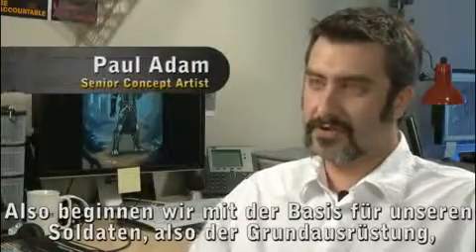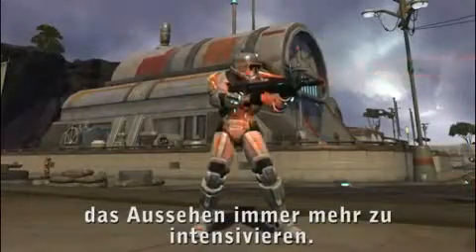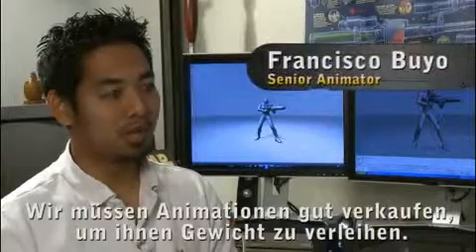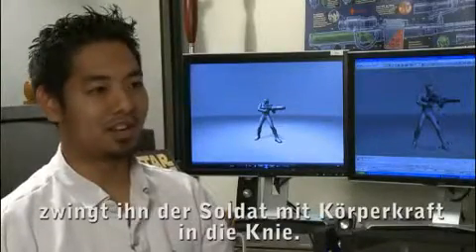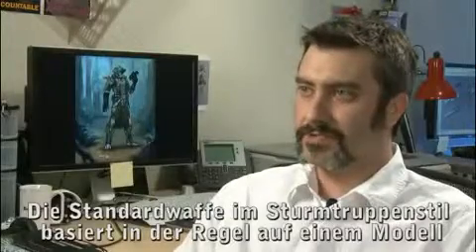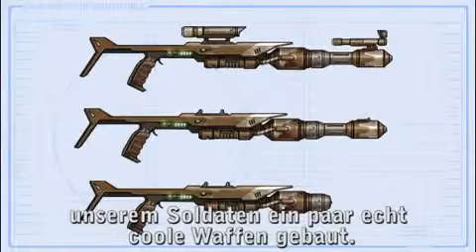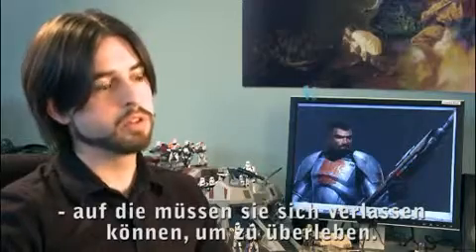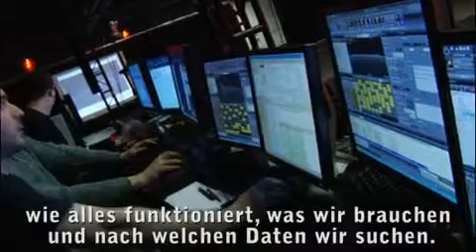Entwicklerbericht: Der Soldat der Republik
Star Wars - The old Republik: Entwicklerbericht: Der Soldat der Republik